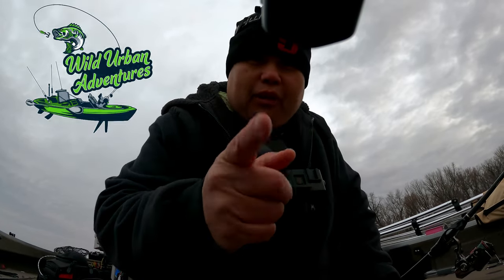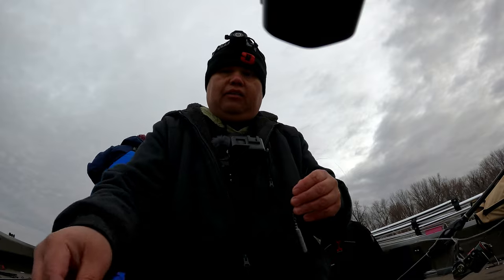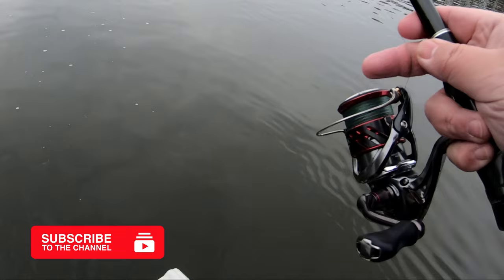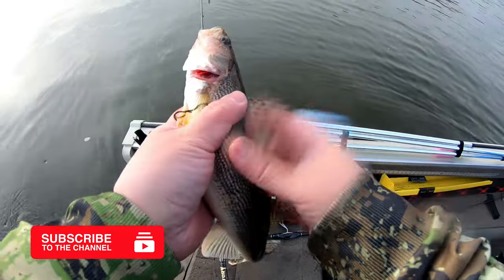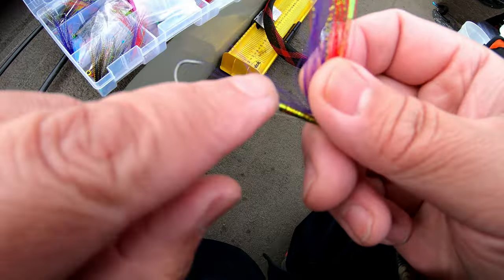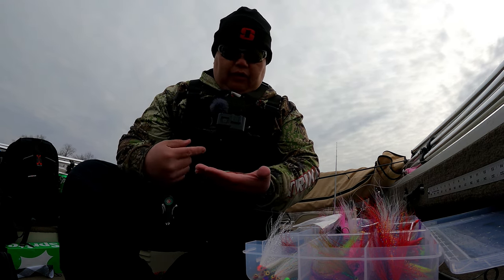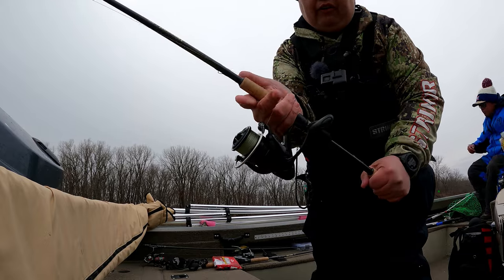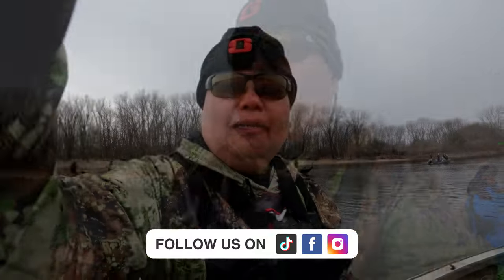Pumping Tube Flies For Walleyes and Whitebass on Pool 4 Mississippi River Red Wing MN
Crampons Cleats

All music I use are licensed by Storyblocks.com and Movavi Video Suites.